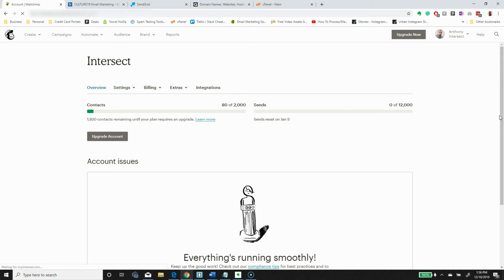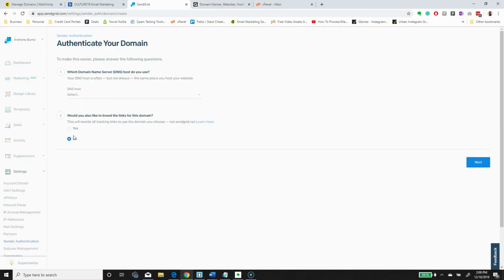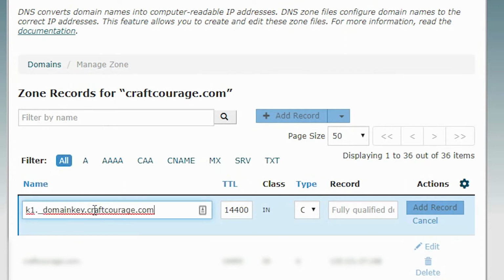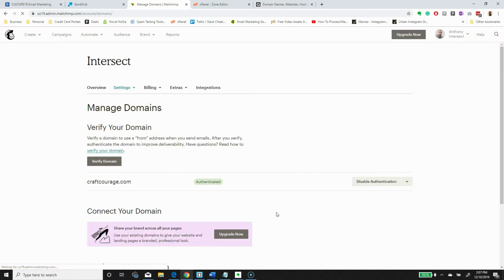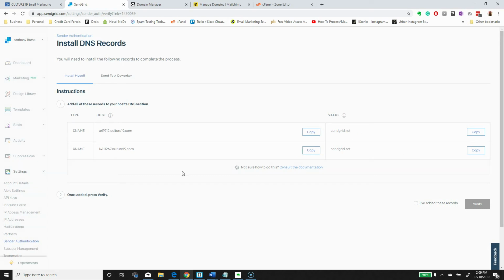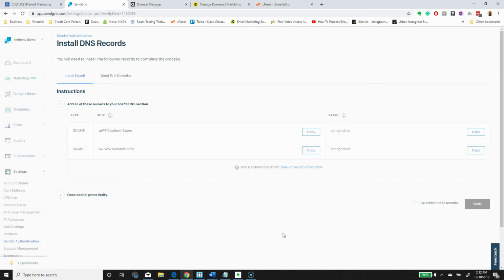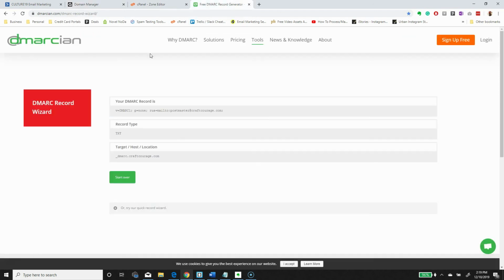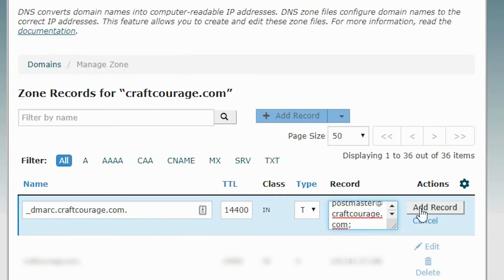Email Marketing Expert - Adding Sender Authentication Records